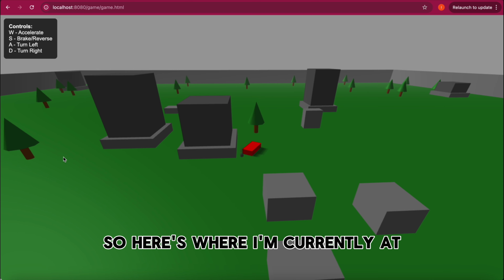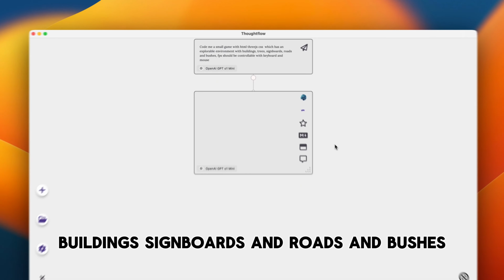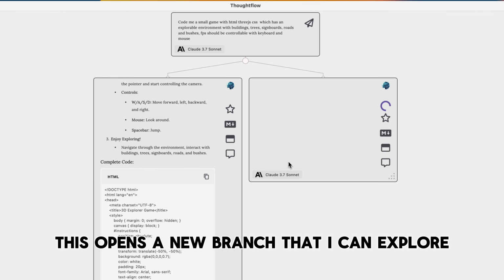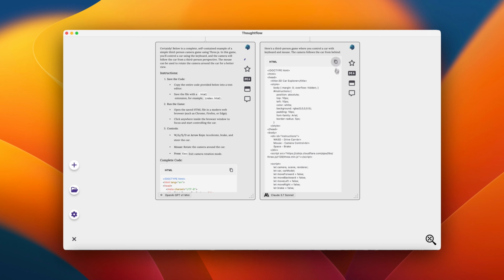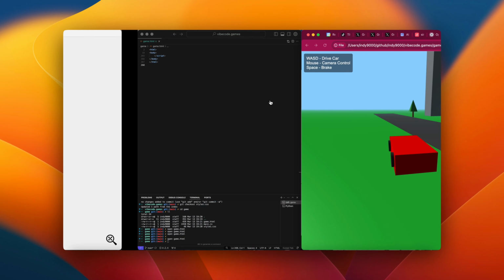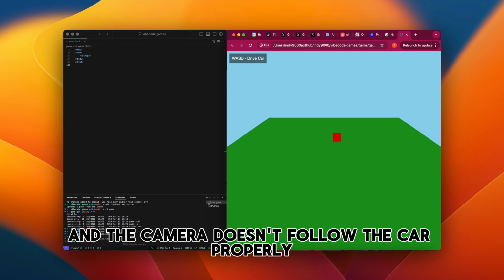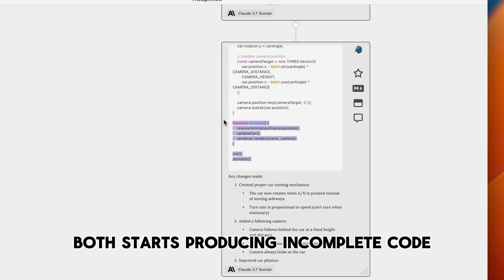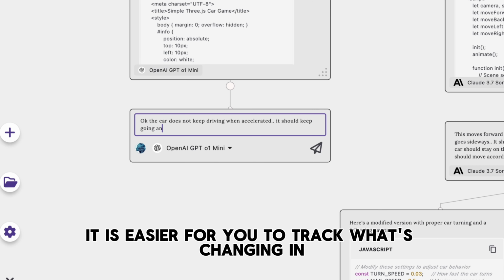I Vibe Coded Game and I Liked it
Vibe coding is all the hype, I jumped on the bandwagon and created a game with HTML and THREE.js all with the assistance of OpenAI O1 mini and Claude 3.7 and a lot of patience. This is the first video of the series

Thoughtflow is am AI tool I created for Mac and iPad currently and a web version soon.